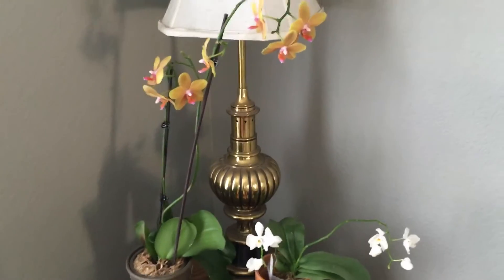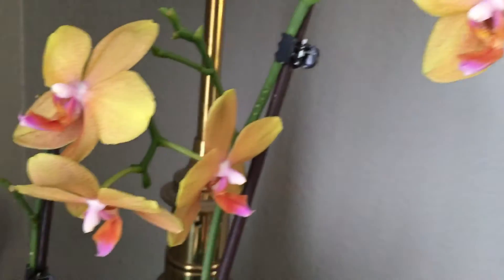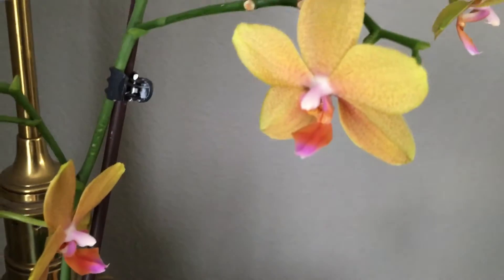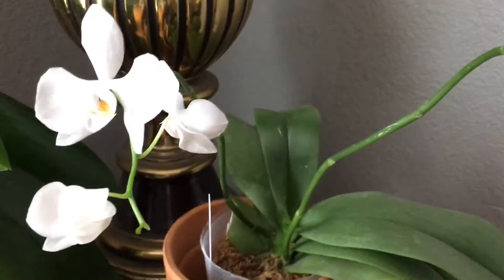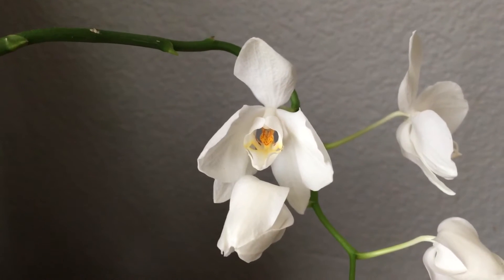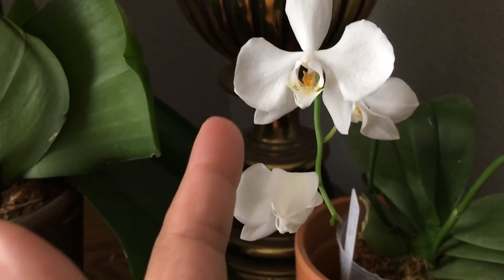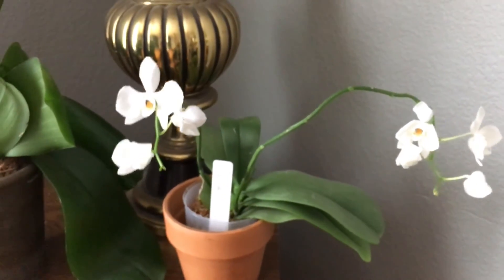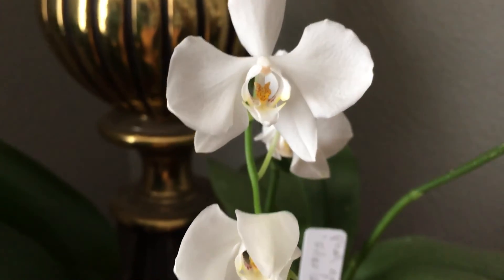Phal Blooms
NOID Phal and Phal amabilis 'silver leaf'